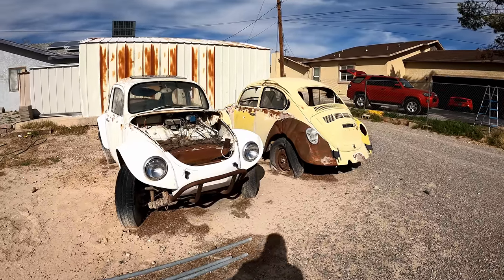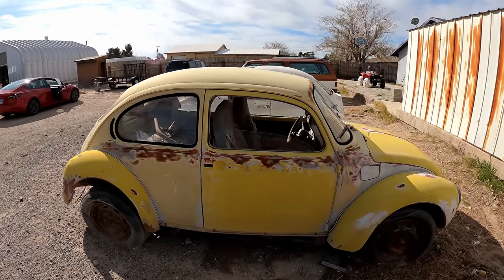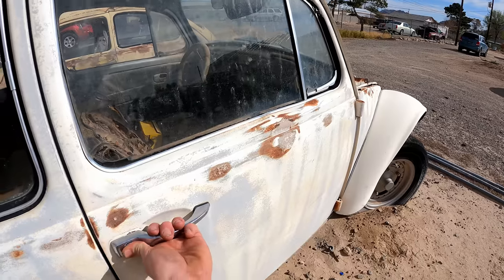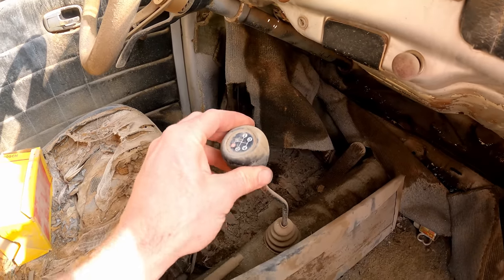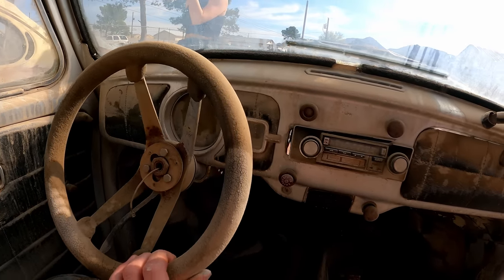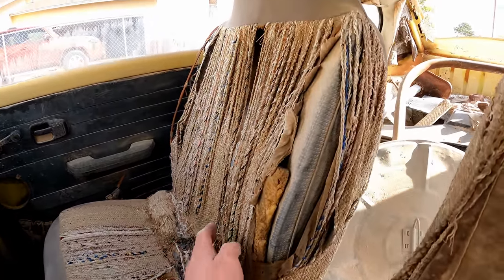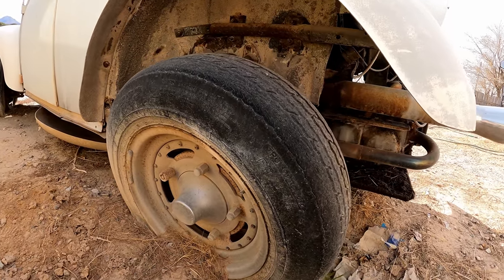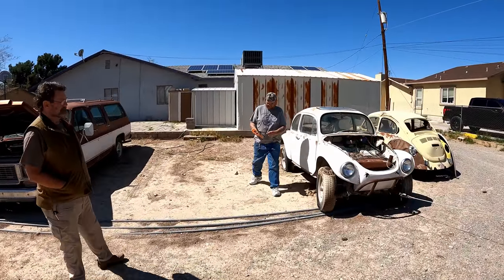Walkaround / Story on the Desert Beetles in Vegas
There were some comments on the Suburban video asking about the scoop on these Beetles... here's a quick tour of them.